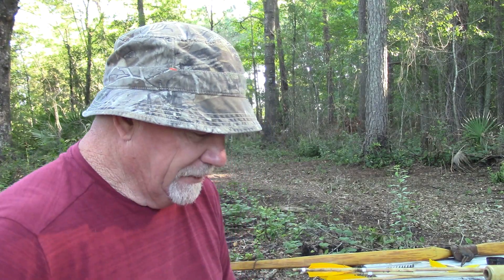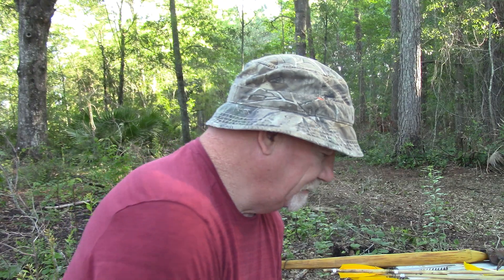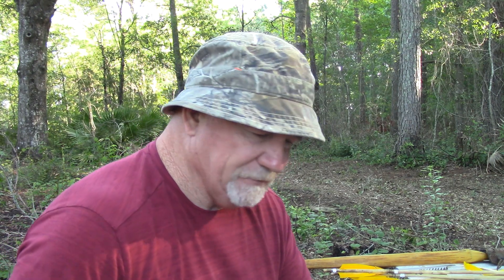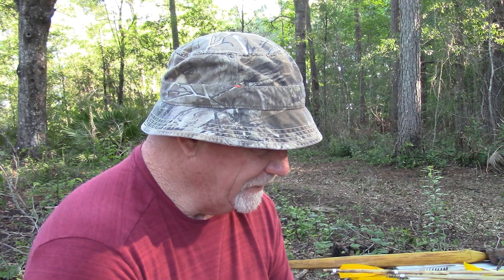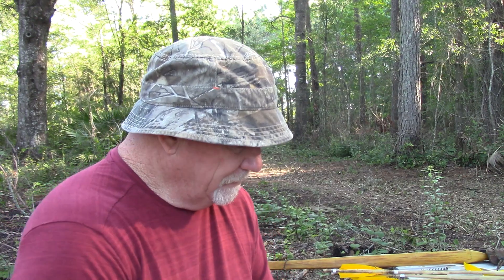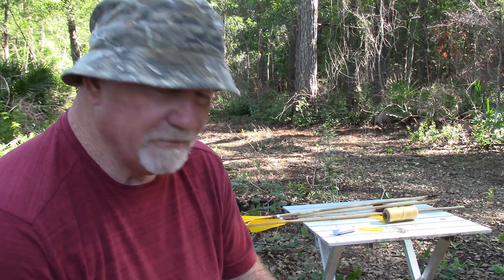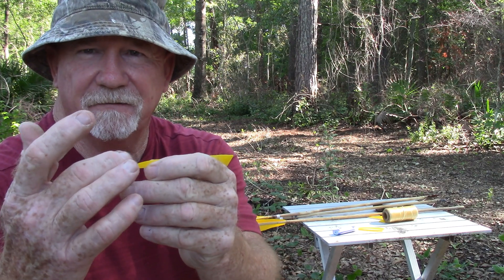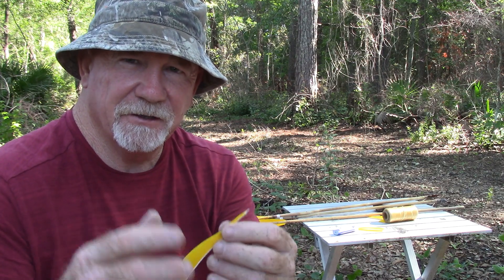Making a Rivercane Arrow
Rivercane arrow build and stone point hafted.